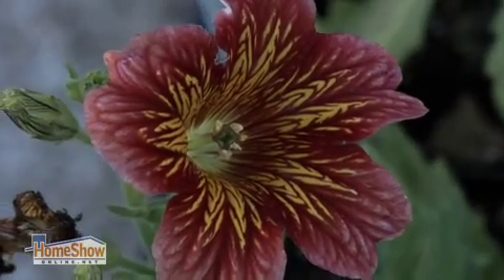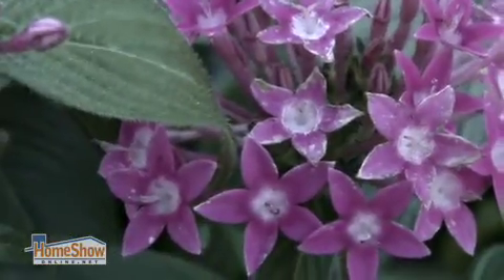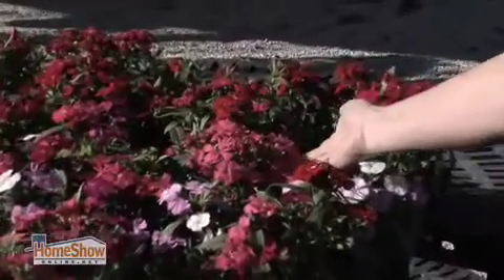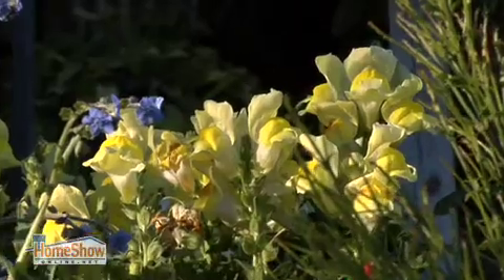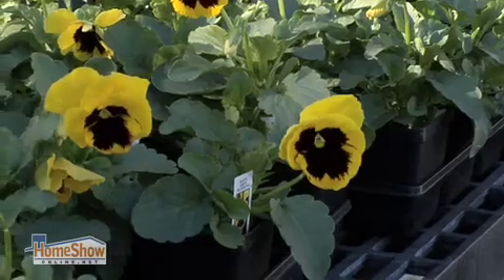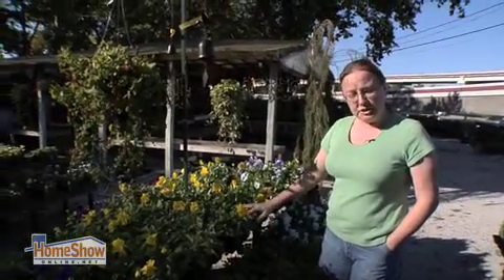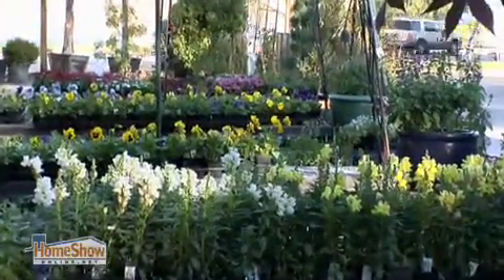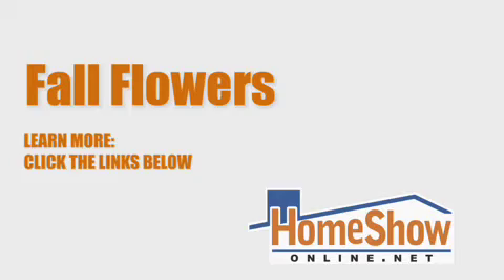Choose fresh colors for fall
Colors of autumn add warmth of the season to your home. Mary Cummings from RCW Nurseries tours you through the possibilities.